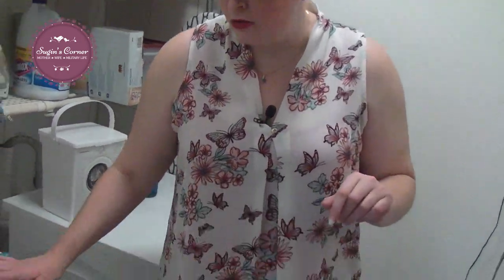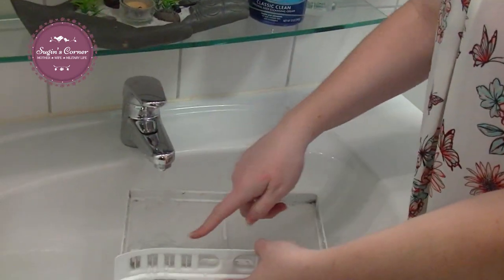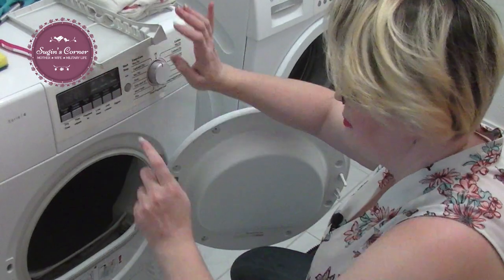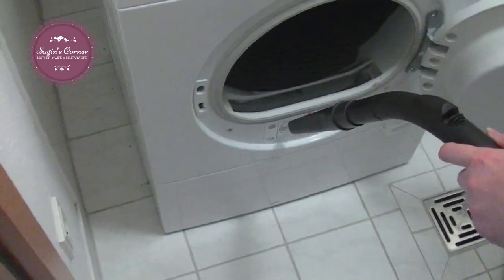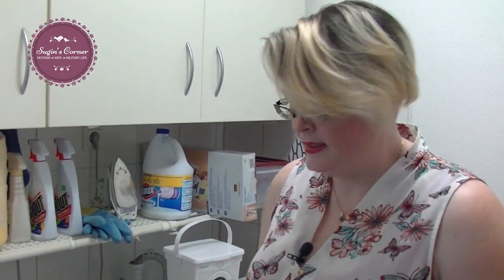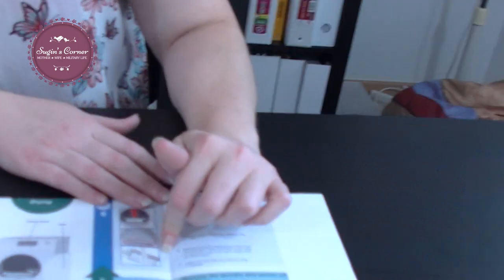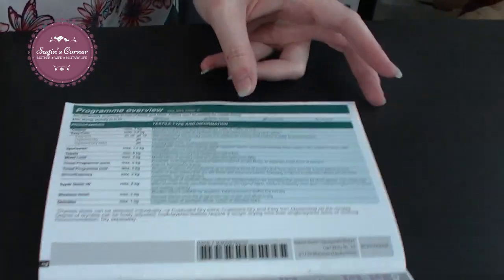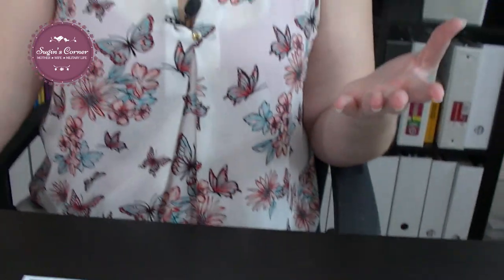Sugin’s Corner Presents How I Clean My Vented Dryer in Germany.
Information on Condenser Tumble Dryer
I did find this fantastic video on “How a condenser tumble dryer works & How to diagnose problems” link to video
Here is a kit for a Condenser Dryer that can also help dry your clothes during the warm summer months.  Universal Vented Tumble Dryer Condenser Kit Damper kit
I hope this enables you to learn more about your condenser dryer and work out any problems you may be having.

A special thank you to Ethen Armstrong for filming and doing
I would love to hear from you; please share your ideas and
line, please title your email “Question for Spouse Information Center.”  The reason I am calling this the Spouse
Information Center and not Sugin’s got the answer;  is I do not have all the answers, and I have
not been stationed all over the world. I encourage others who are stationed
overseas to make a video to contribute to the Spouse information Center and
help expand our library of topics.